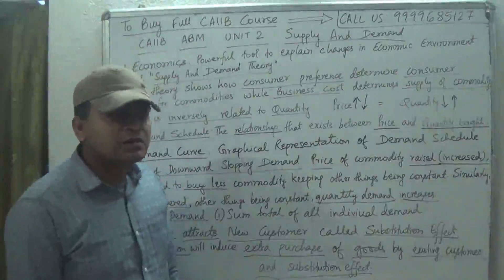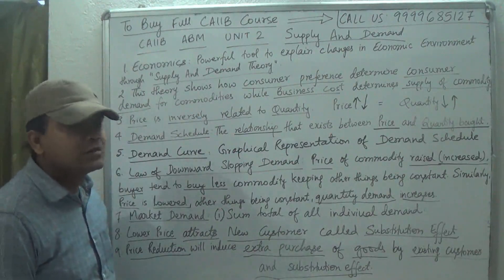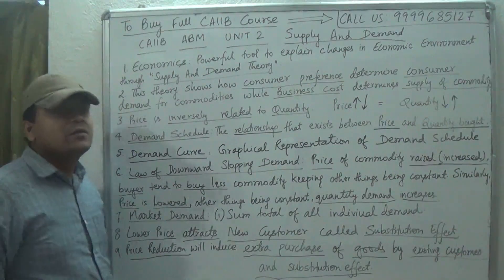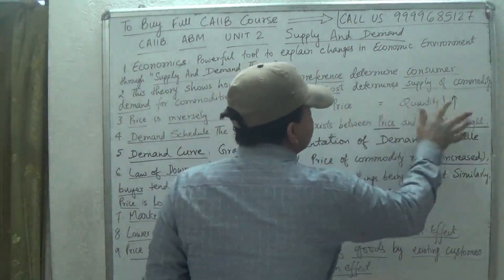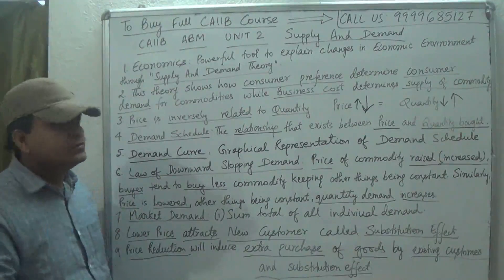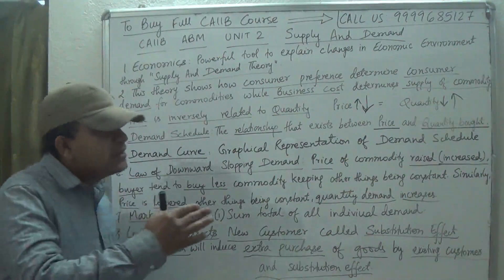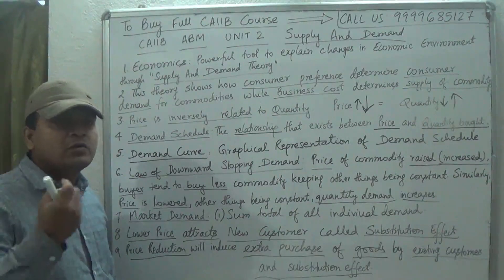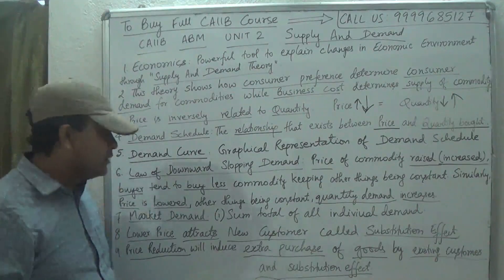CAIIB (English) ABM | Unit 2 | Supply And Demand | Advanced Bank Management | Module A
Buy CAIIB Video Lecture Course = Rs 3500/-